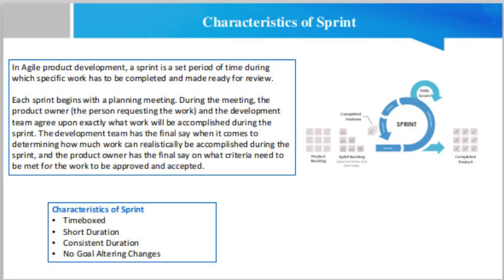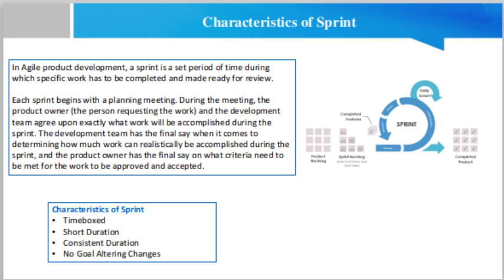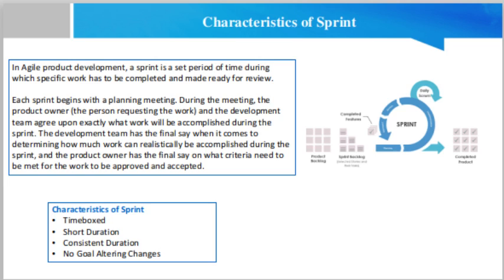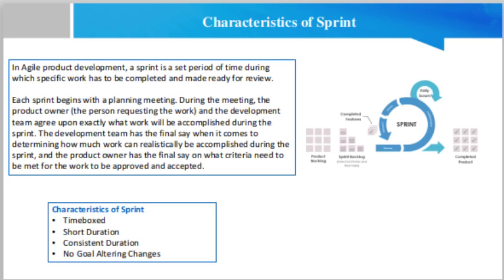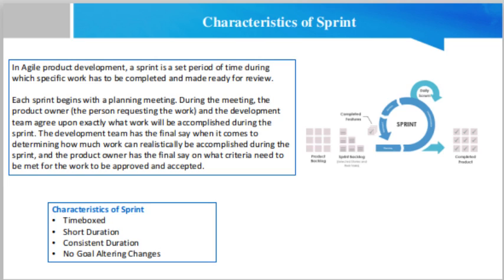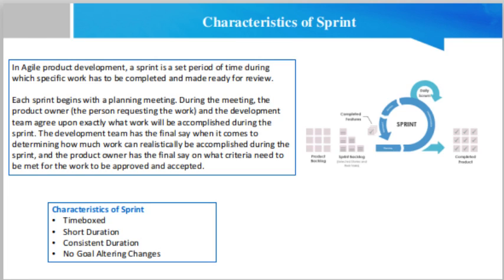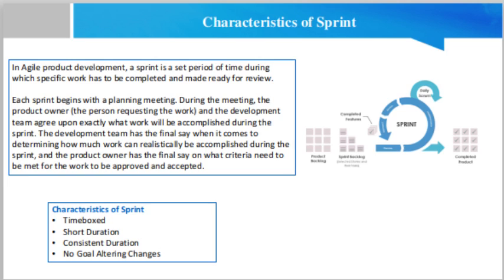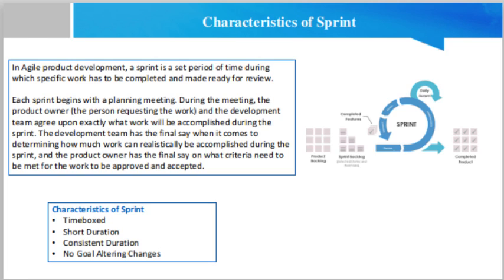Characteristics of Sprint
In Agile product development, a sprint is a set period of time during which specific work has to be completed and made ready for review.

Each sprint begins with a planning meeting. During the meeting, the product owner (the person requesting the work) and the development team agree upon exactly what work will be accomplished during the sprint. The development team has the final say when it comes to determining how much work can realistically be accomplished during the sprint, and the product owner has the final say on what criteria need to be met for the work to be approved and accepted.